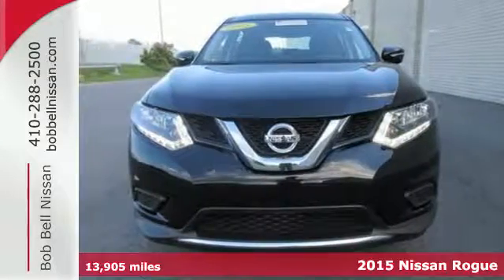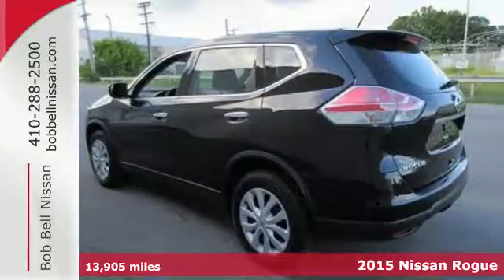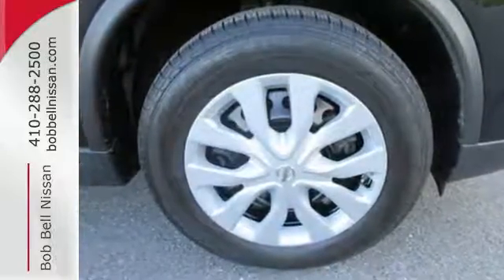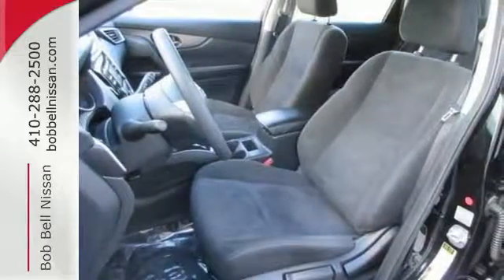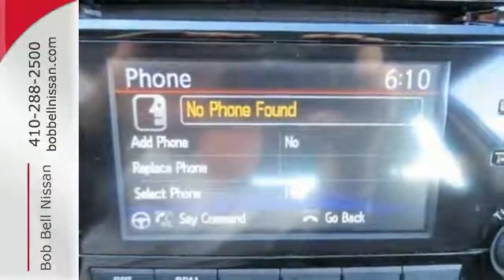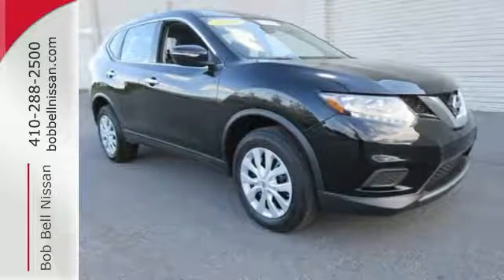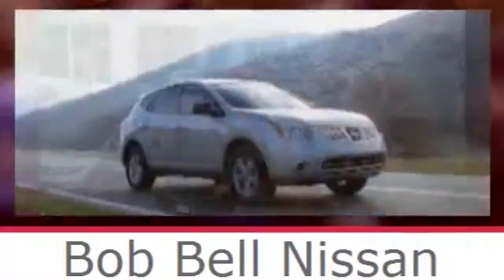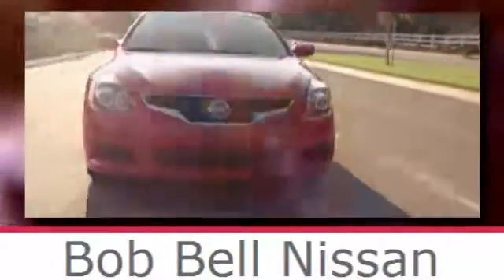2015 Nissan Rogue Baltimore MD Dundalk, MD N81198A - SOLD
Year: 2015
Make: Nissan
Model: Rogue
Trim: S
Engine: 4 Cyl - 2.5 L
Transmission: Variable
Color: Super Black
Mileage: 13905
Stock #: N81198A
VIN: KNMAT2MV2FP531214

7900 Eastern Ave.

Address:
7900 Eastern Ave